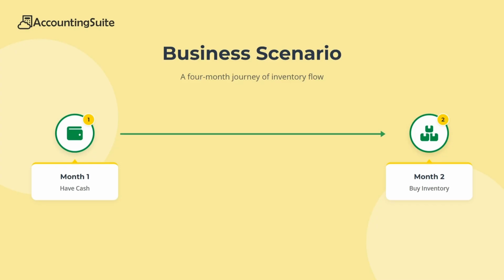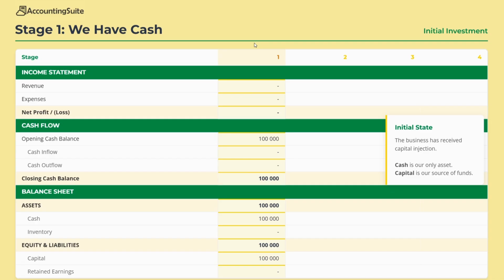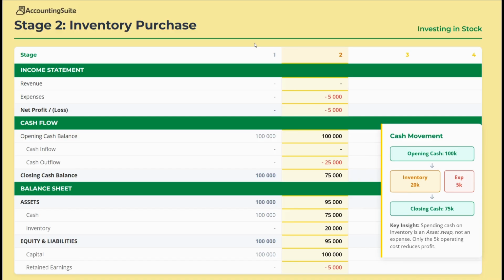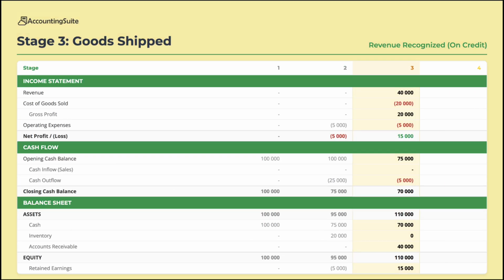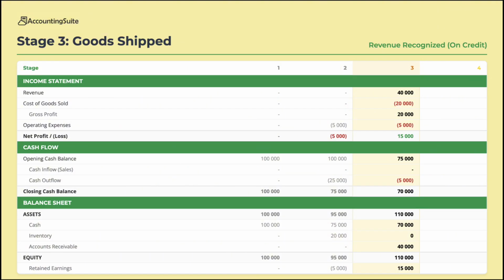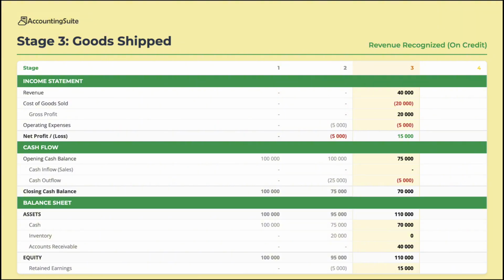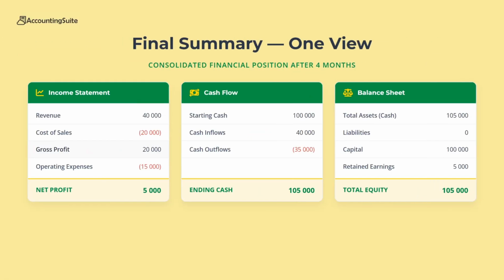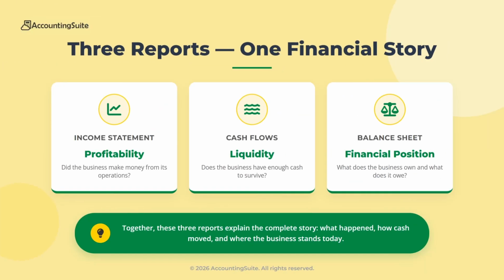Financial Reports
In this video, we explain the three core financial statements in the simplest possible way.
You will learn how the Income Statement, Cash Flow Statement, and Balance Sheet work together through one clear example of buying and selling a product.
We break down the process into four stages.
From initial investment, to purchasing inventory, to making a sale, and finally receiving payment.
By the end, you will see how a simple business operation turns into financial results across all three reports.

AccountingSuite helps you with your General Ledger Accounting!